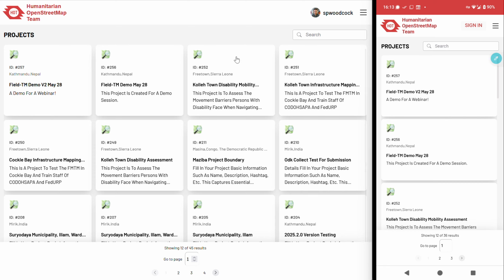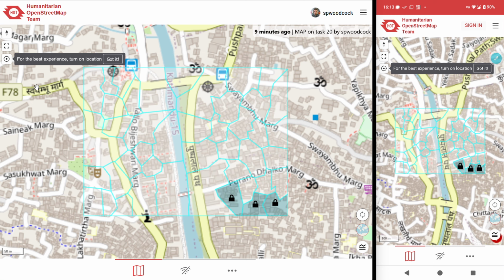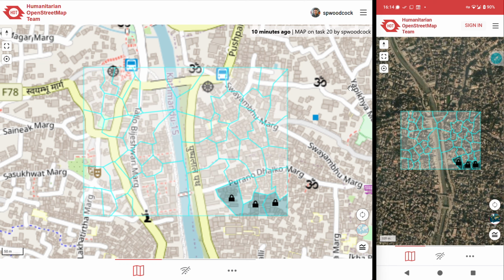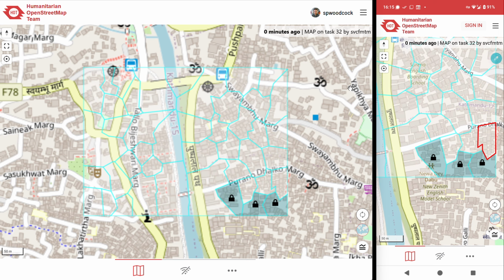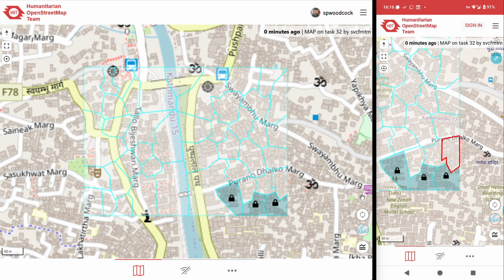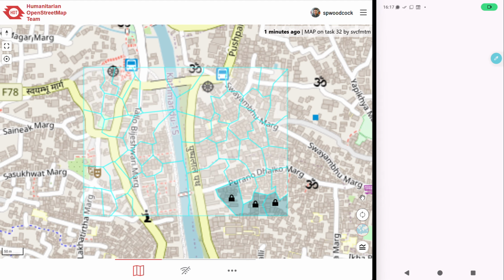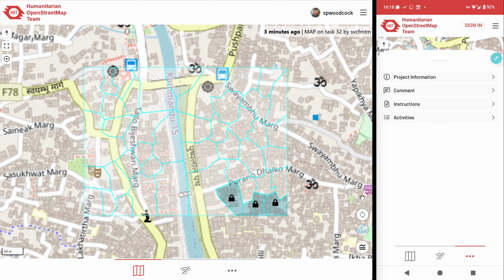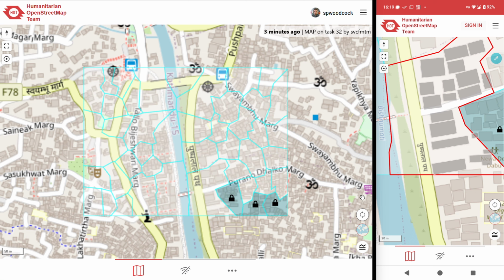Field-TM Workflow 3 Demo: Mapping